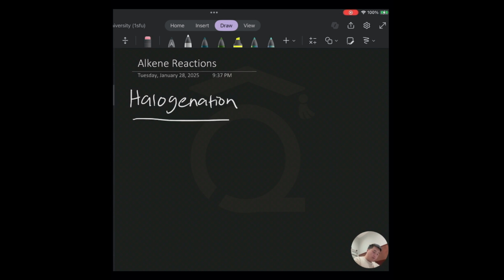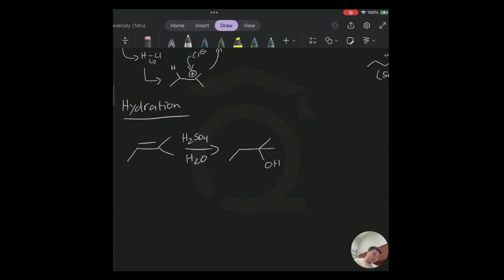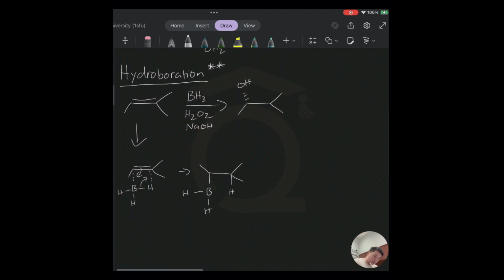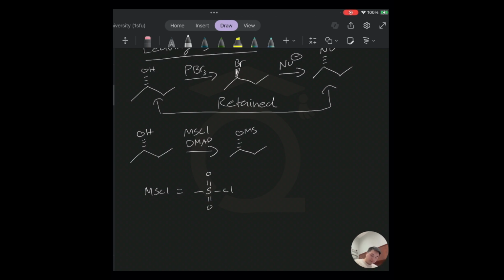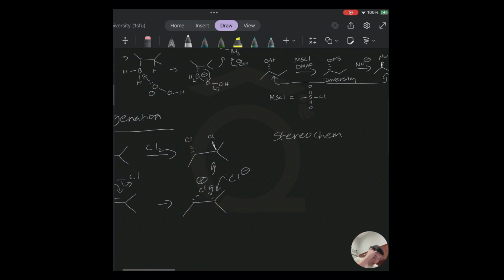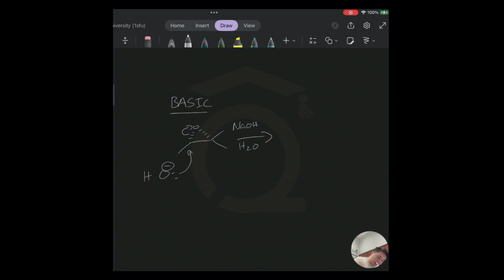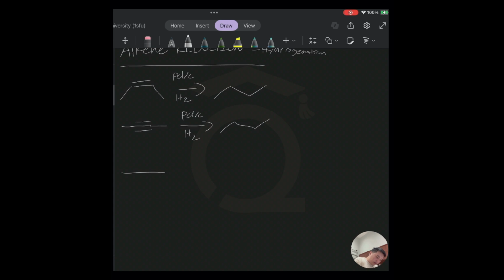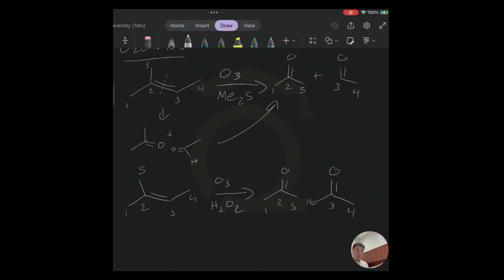Organic Chemistry II Part 1 - SFU CHEM 282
Alkene review: This video will cover a review of alkene reactions and the mechanisms behind them. This includes halogenation, hydration, hydroboration, and others.